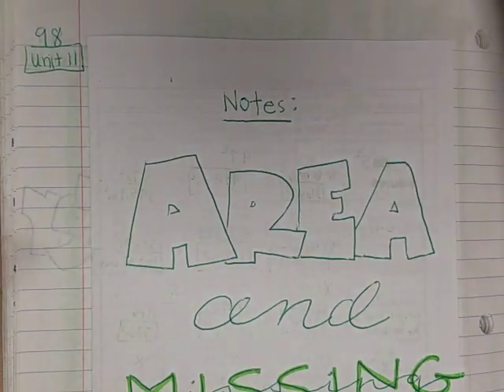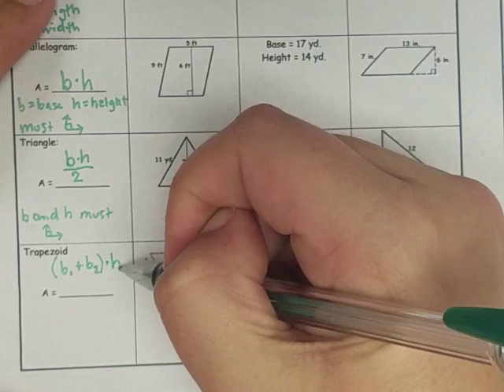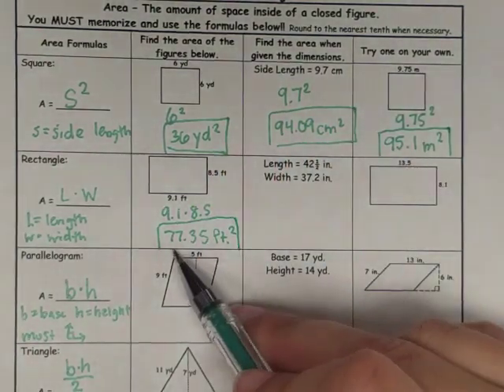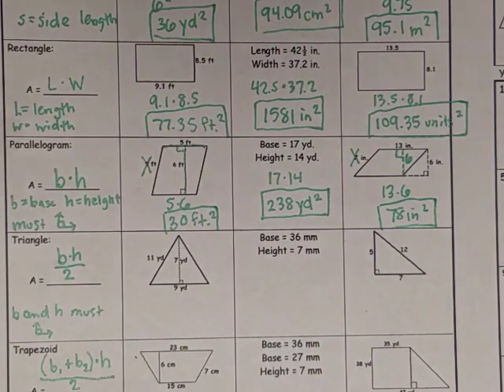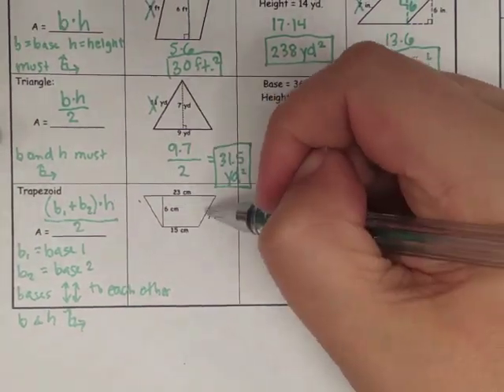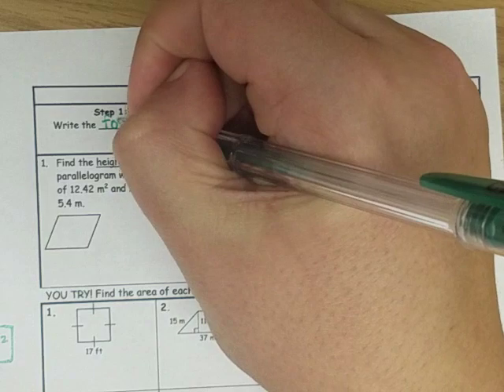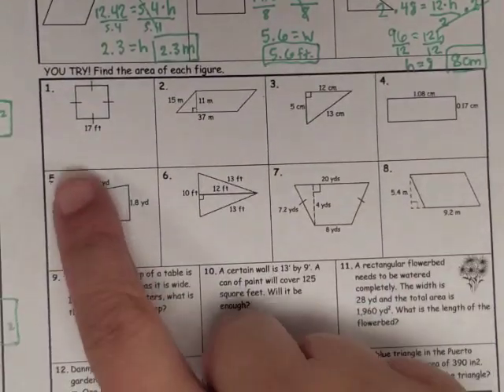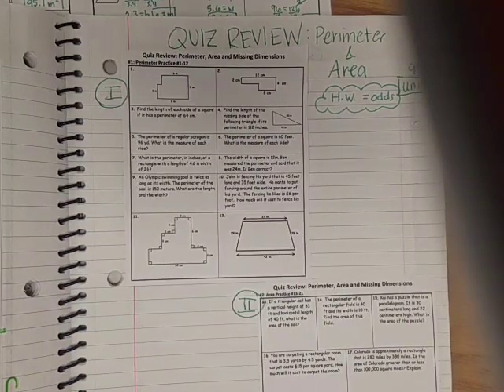Math 6 Plus: Area & Missing Dimensions (pg.98)